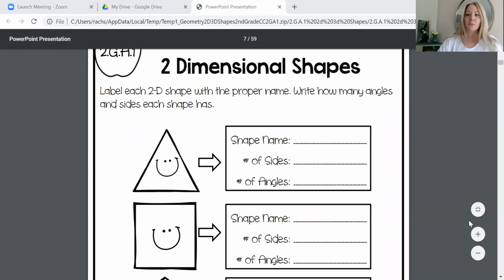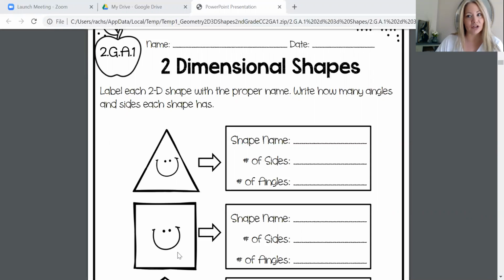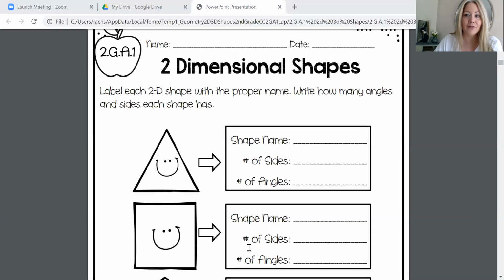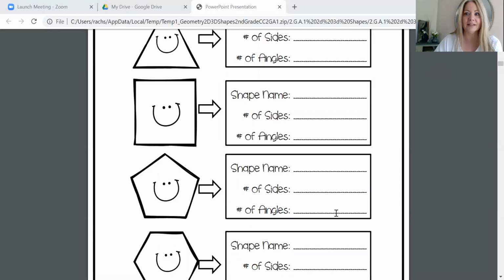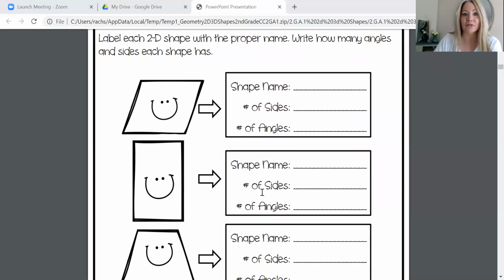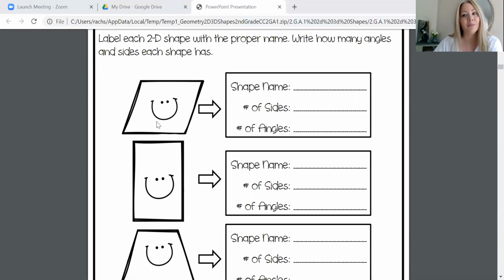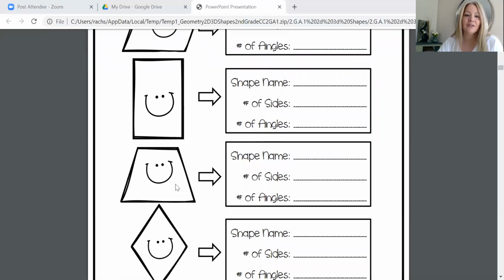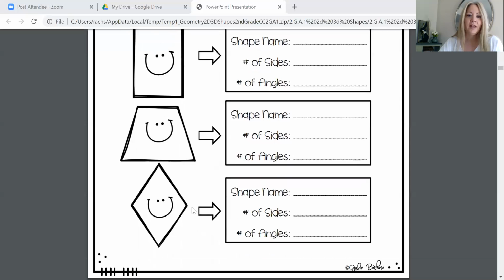EV Grade 2 Math Lesson 4 - 5/29/2020